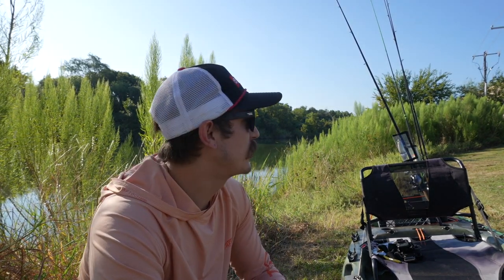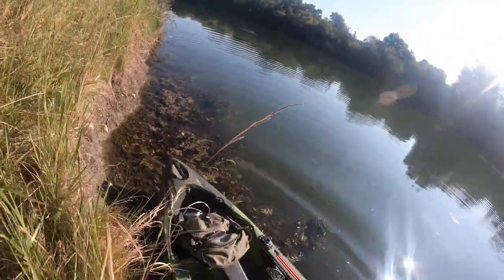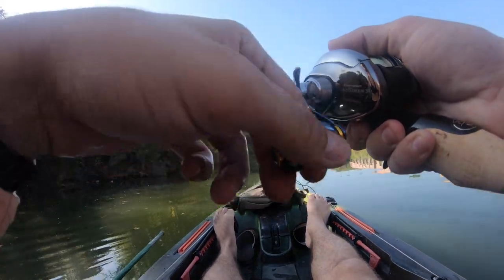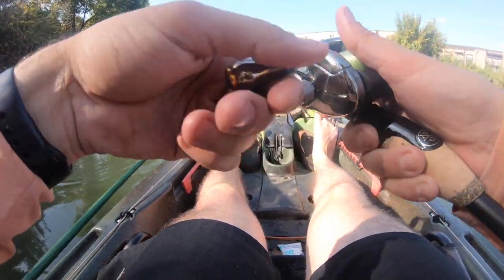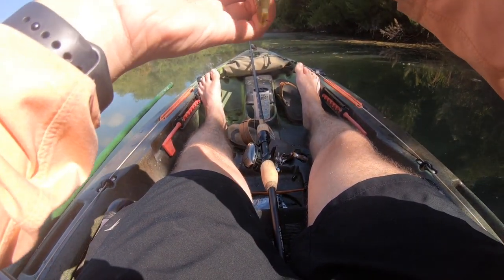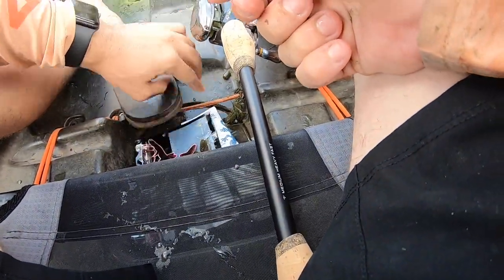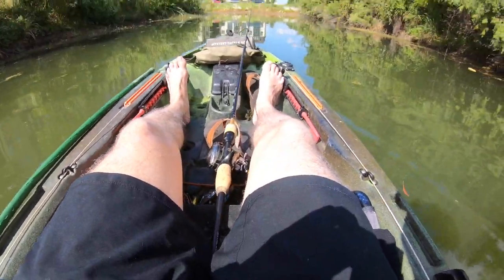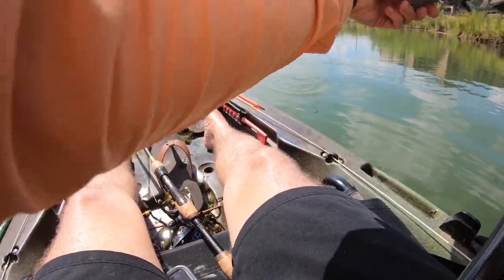This Japanese Fishing Technique Gets BIT! (Kayak Fishing)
---$10 Mystery Tackle Box Link Below (New Customers)---
Fishing this months MTB on my kayak using a technique I don't fish enough! I was really impressed with how well it worked.